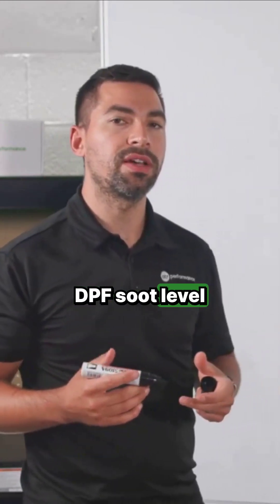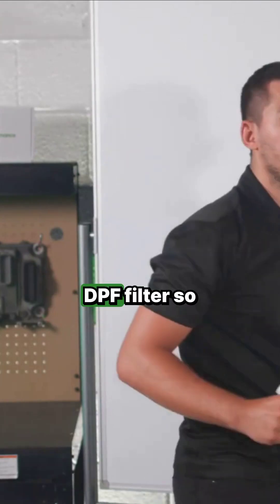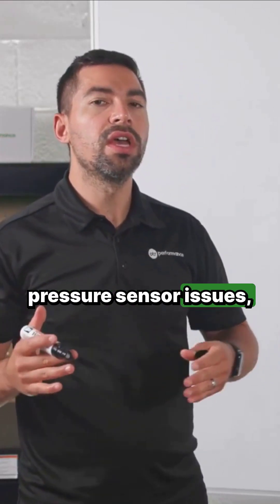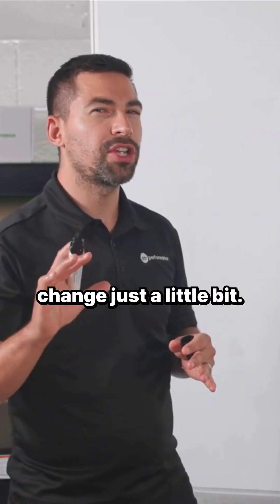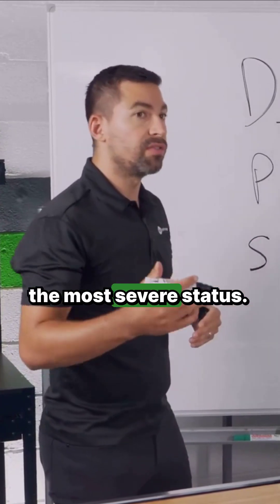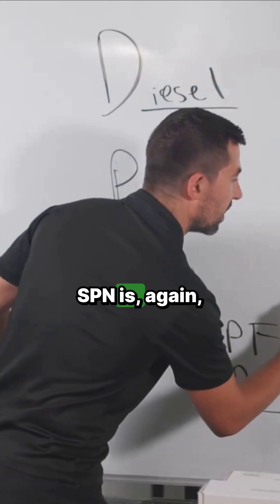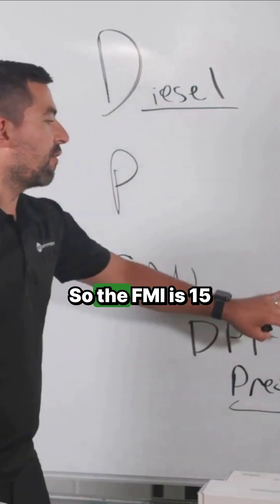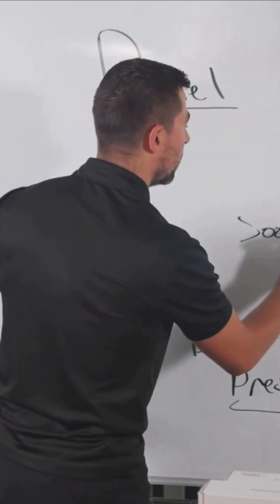How to Quickly Check and Repair DPF Pressure Sensor Problems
Let's dive into fault codes related to your DPF filter and what they mean for your truck:

DPF Soot Level Fault Codes:
DPF Pressure Sensor Issues: These sensors measure the pressure in your DPF filter to determine soot levels. Problems here can trigger fault codes indicating high soot levels.
Fault Code P3797:
SPN: 3251
FMI: 15
Indicates: Medium soot level in your DPF filter.
Understanding these fault codes is crucial for maintaining your truck’s performance.

OTR Performance is the destination for videos of how-to's, diagnostics, and featured videos. Reaching the Diesel engine industry, OTR Performance offers a product lineup for everyday Diesel engine owners.